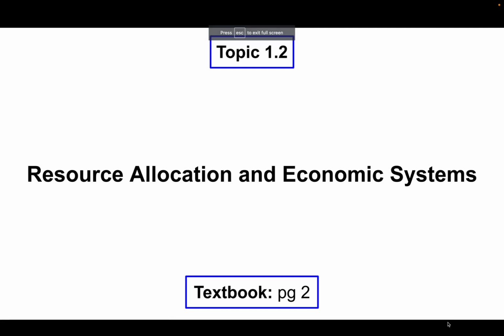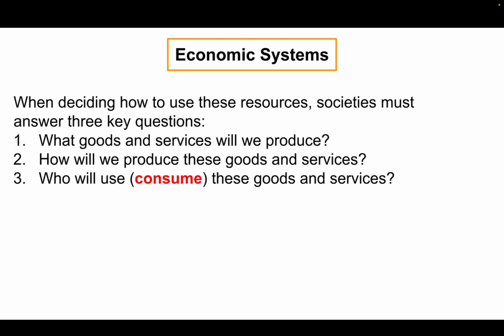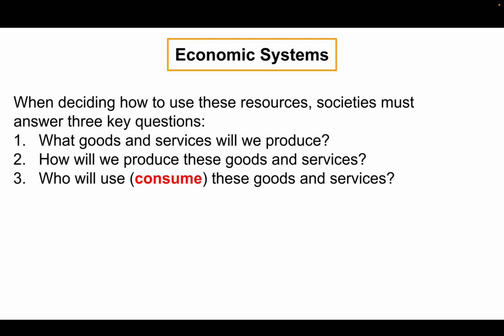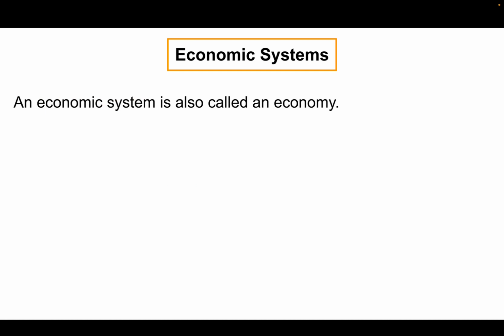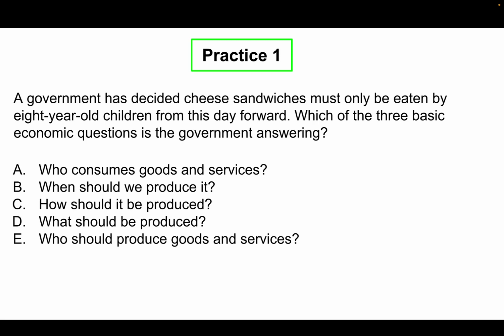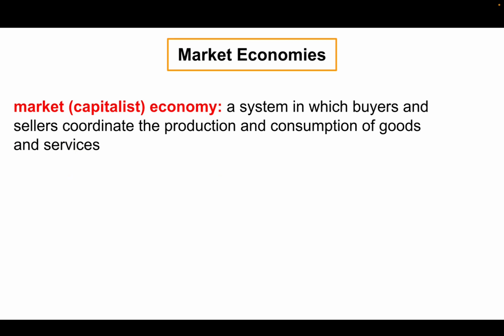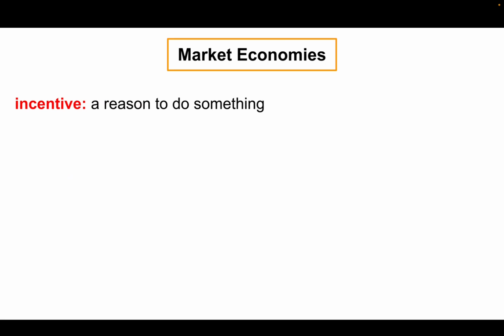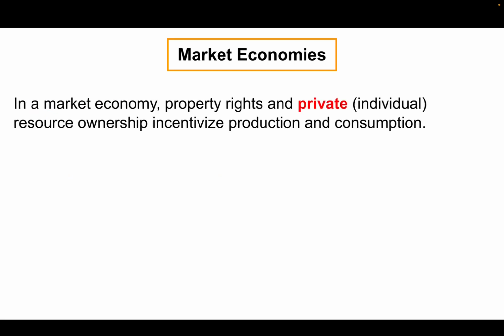Topic 1.2: Resource Allocation and Economic Systems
In this video, Mr. Schmidt explains the key questions every economic system must answer and then distinguishes between the two major economic systems: market economies and command economies.